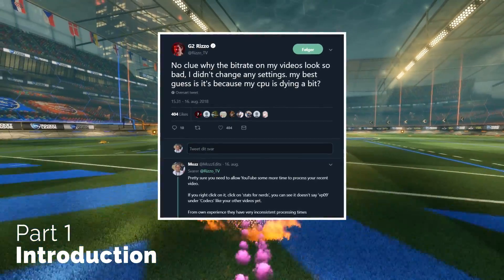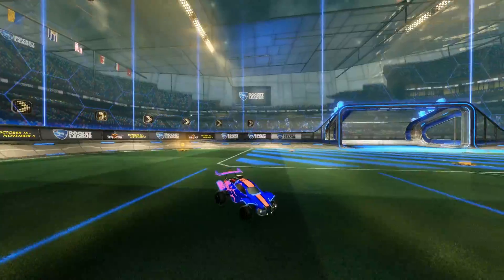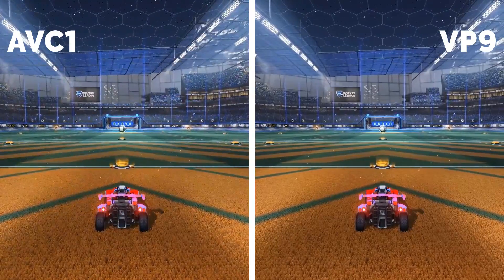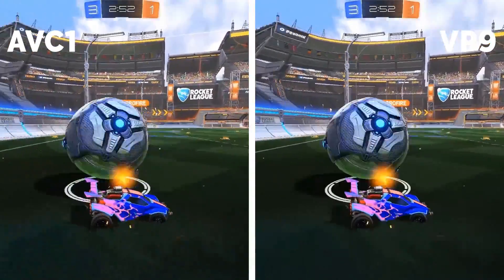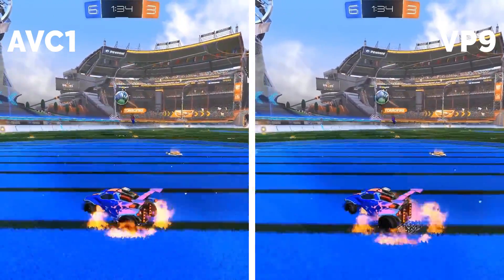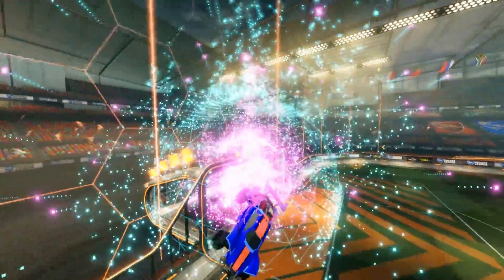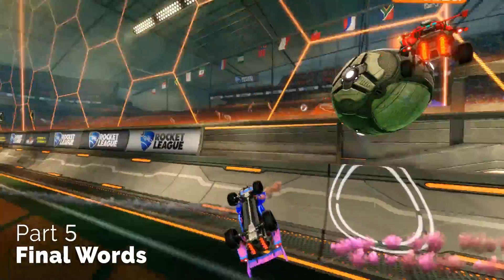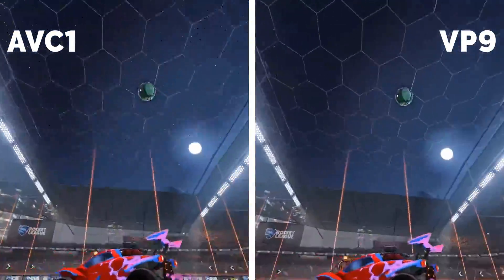A Tip For Rocket League Creators On YouTube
If you are considering starting a new channel and create videos, you might want to know this. For those who say they can't see a difference, slow down the video to 0.25 at the sequence with the save at 0:20.

Overview of the video:
0:00 Introduction
1:10 What is VP9
2:15 How to check VP9
2:46 How to get VP9
6:51 Final Words